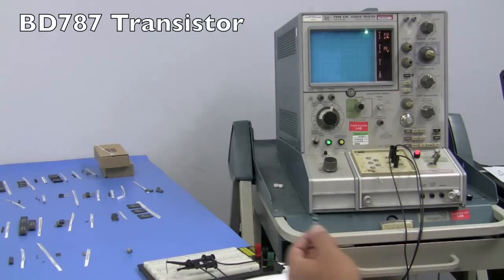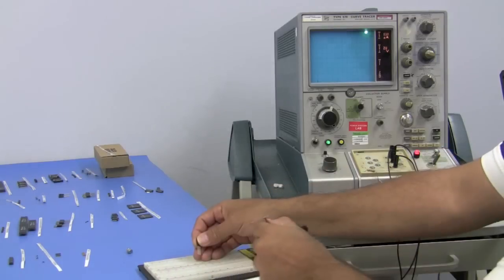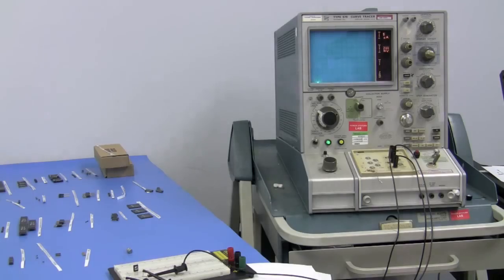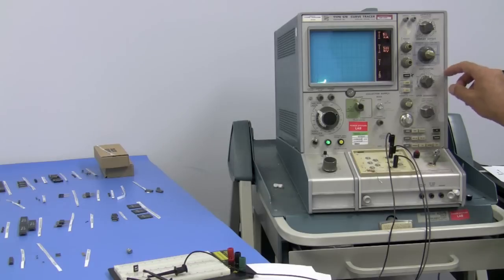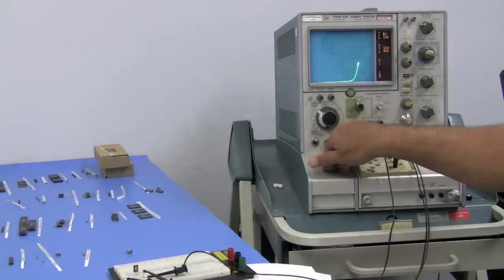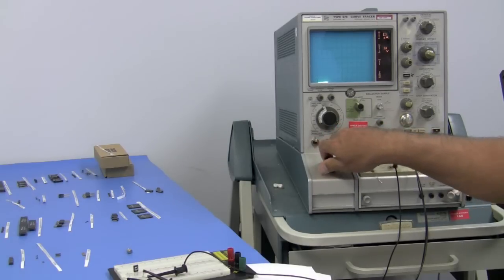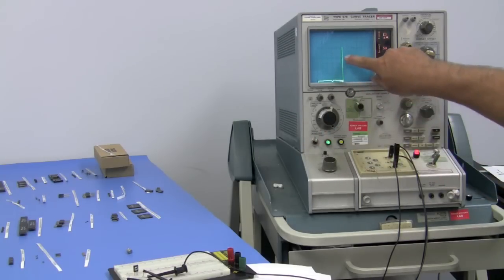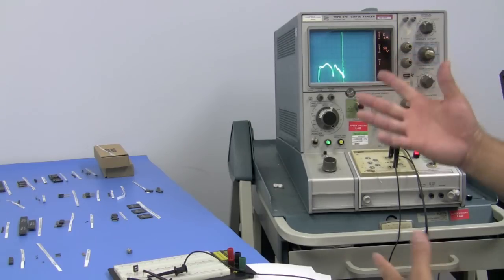Transistor Testing Using a 576 Tektronix Curve Tracer by USBid Inc.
This video is a brief overview of in-house electrical test procedure for BJT transitors using a Curve Tracer, which is performed on all USBid Inc. transistor orders prior to shipment. The company is ISO 9001:2008 certified and ESD S20:20 2007 compliant. and one of the transistors used was a IRF150 International Rectifier